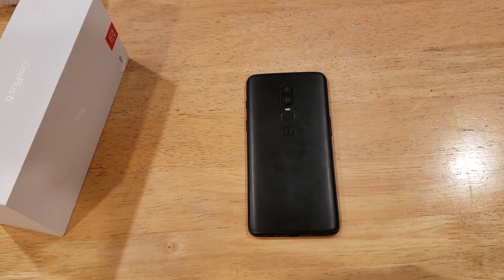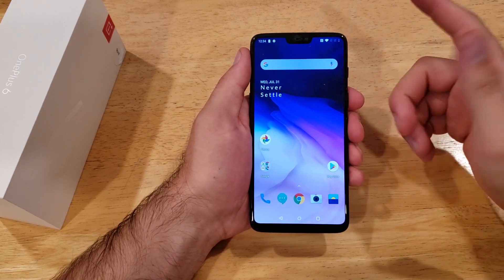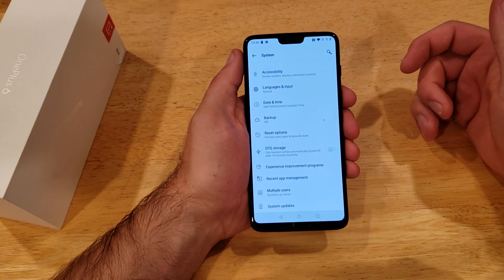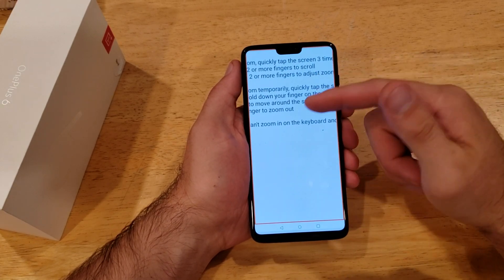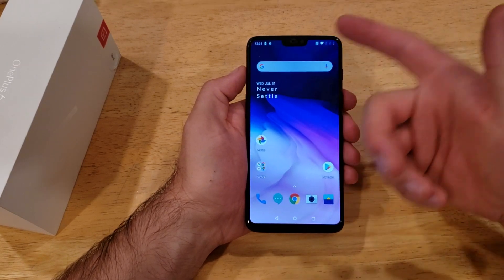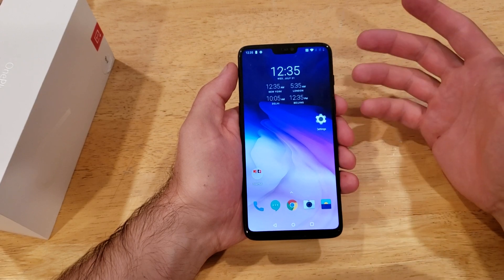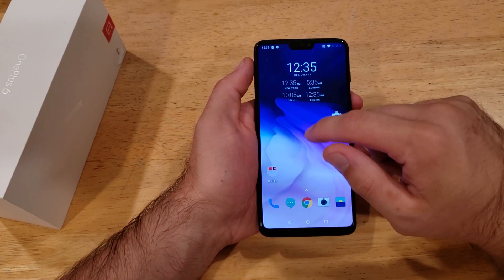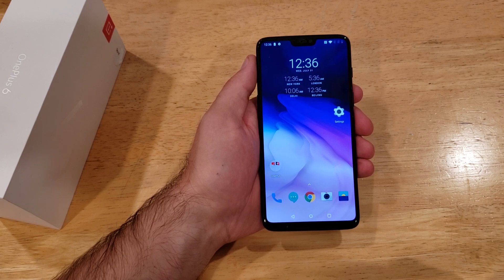Magnification on and off oneplus 6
A tutorial video demonstrates How to turn the magnification on and off on a oneplus 6